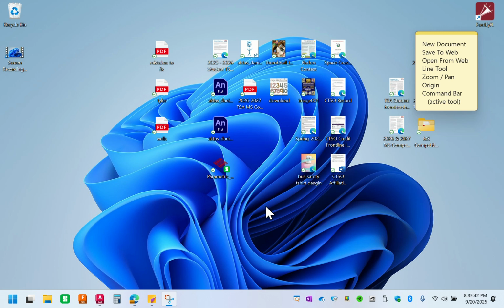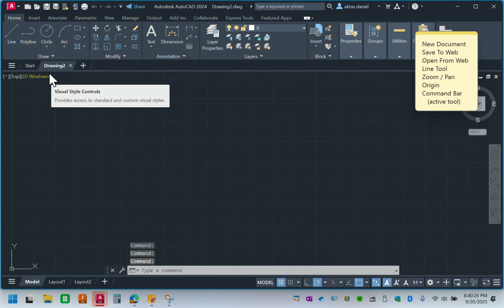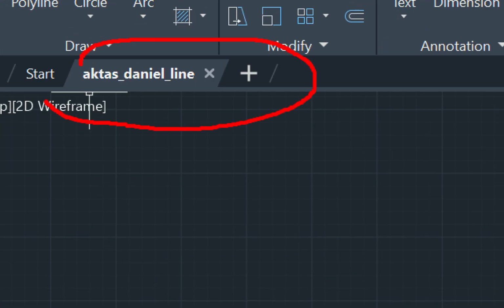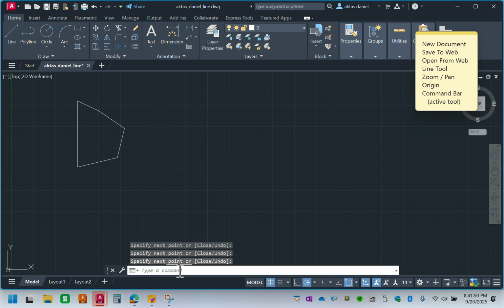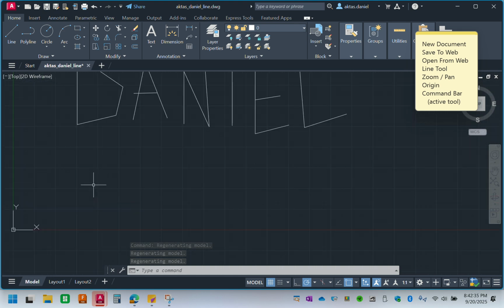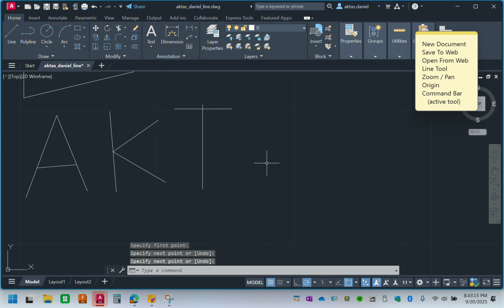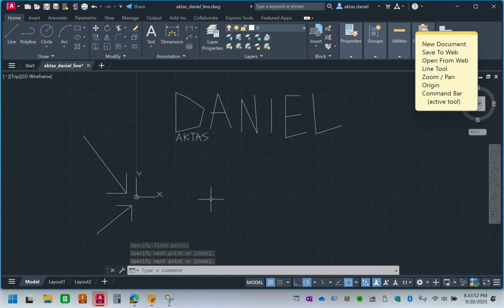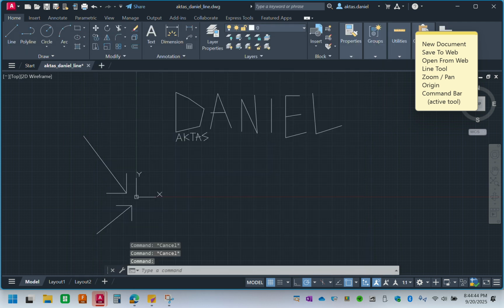AutoCAD Lines Assignment